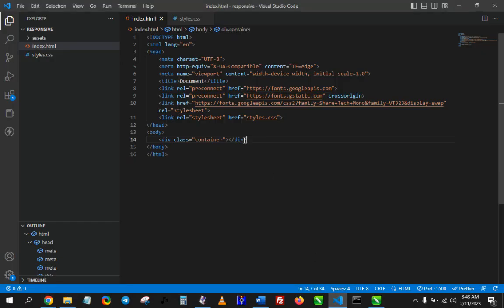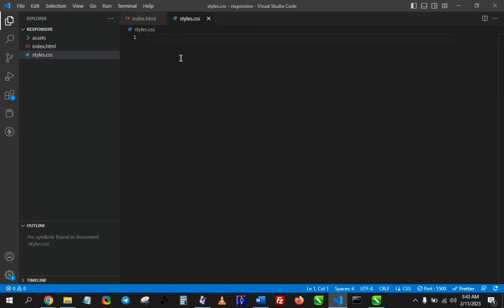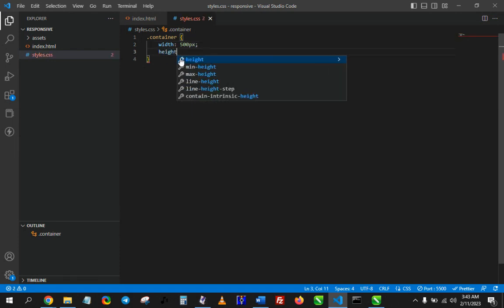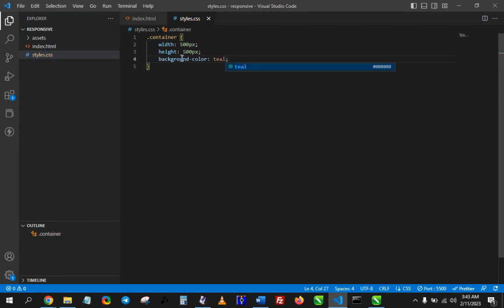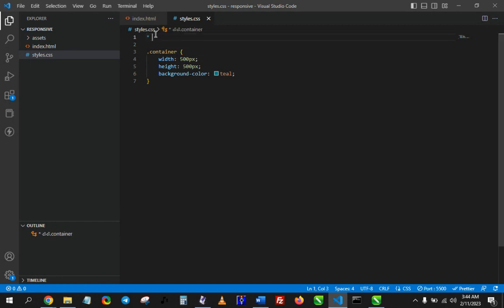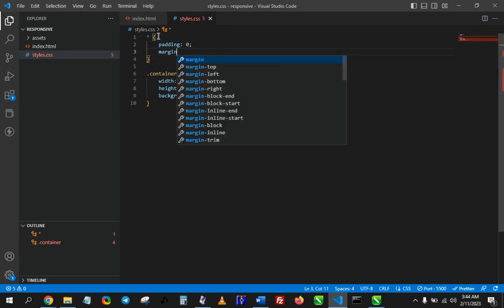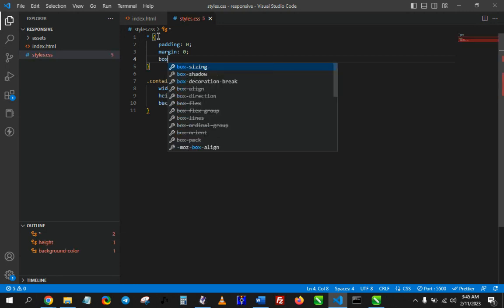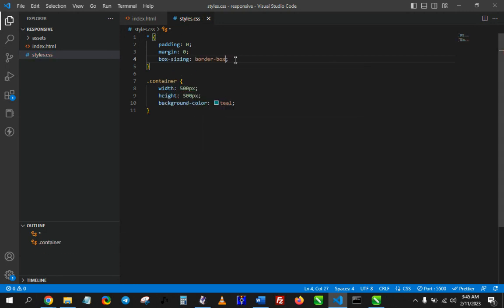How To Clear Default Styles from Browser using CSS